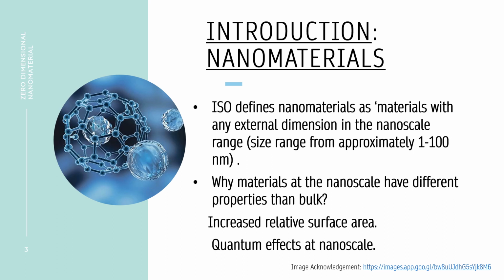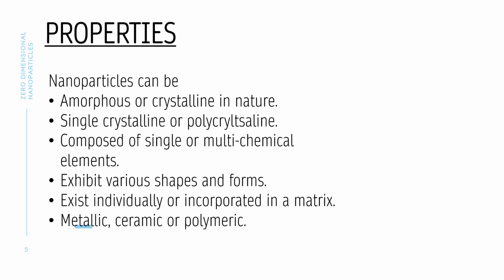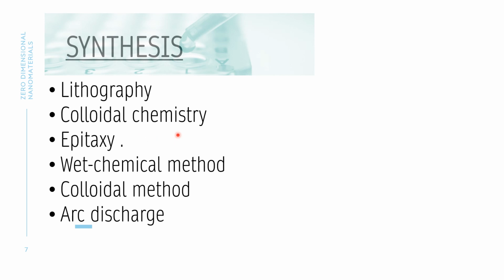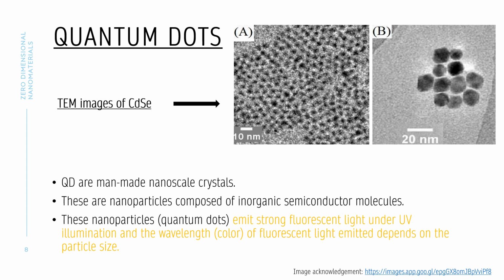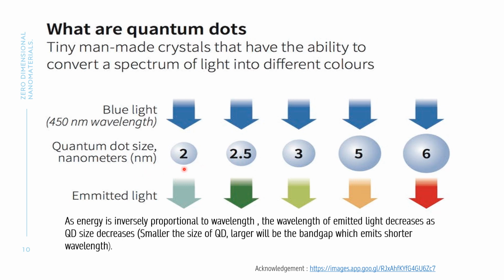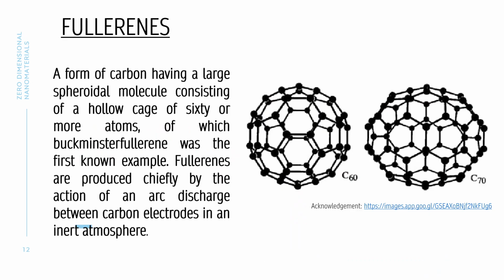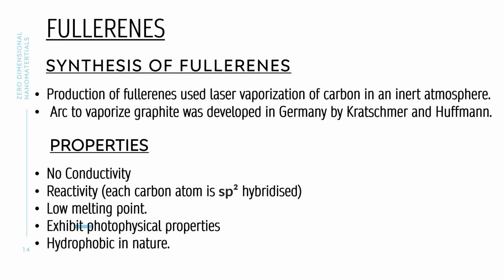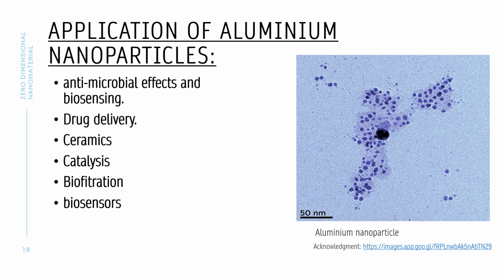ZERO DIMENSIONAL NANOMATERIALS